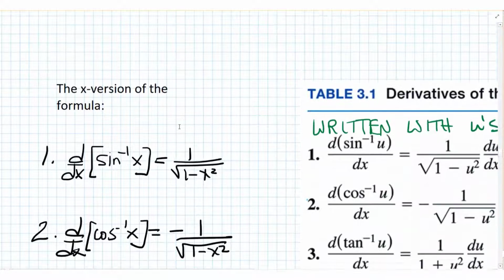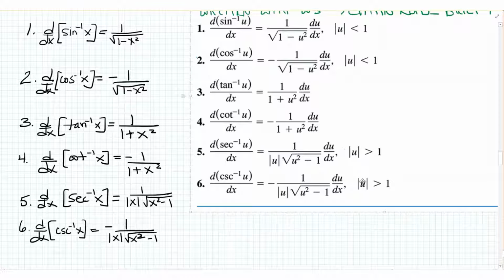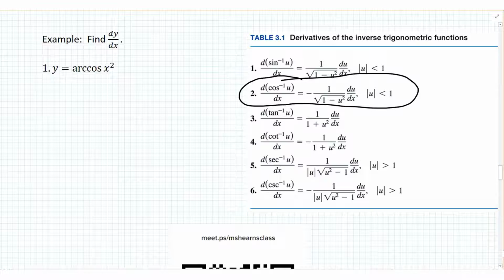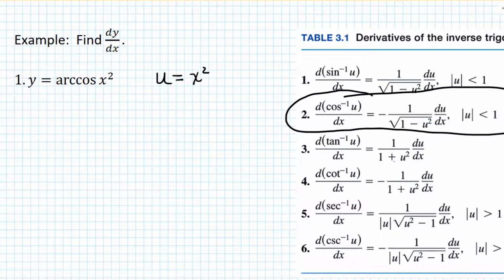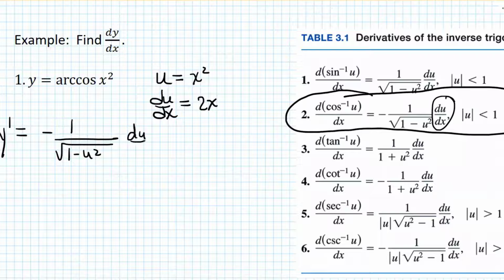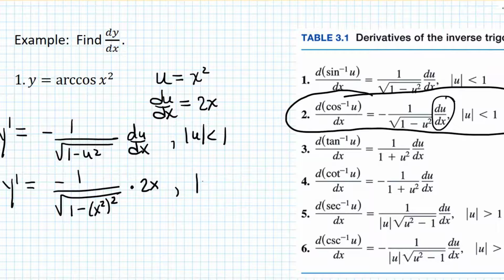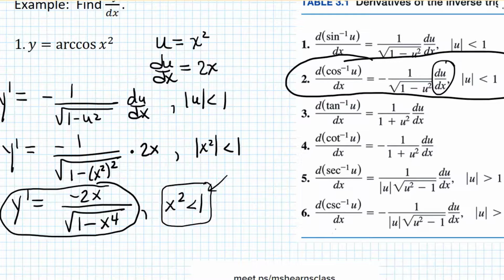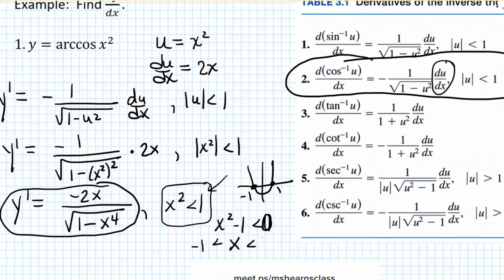Derivatives of Inverse functions: Using formula for derivative of inverse cosine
In this excerpt from my Calculus I class, we will use the formula for the derivative of the inverse cosine to find the derivative of y=arccos x^2.